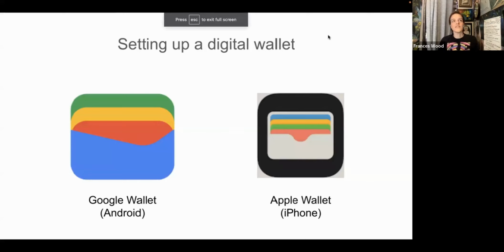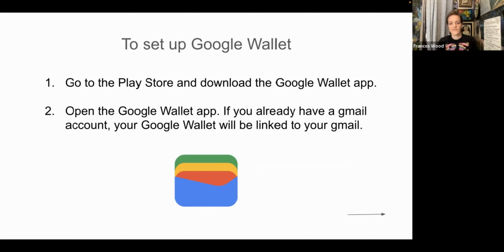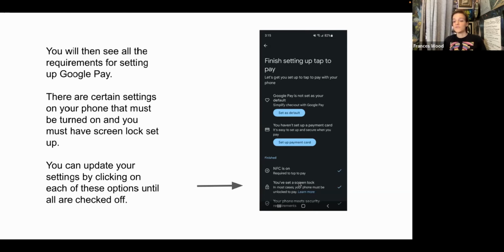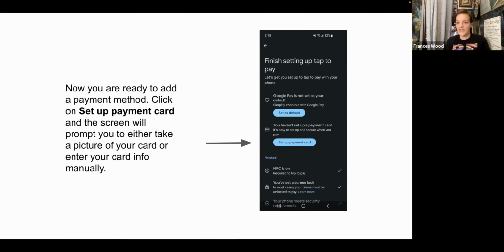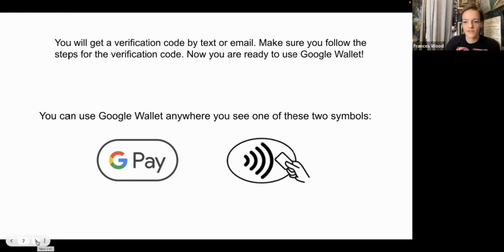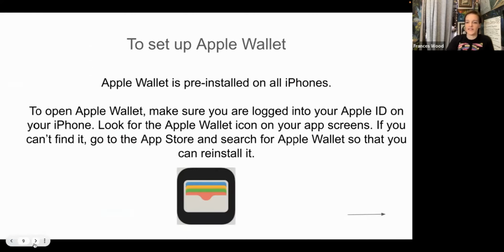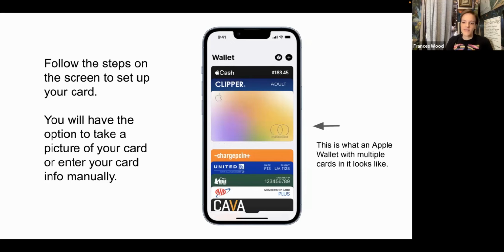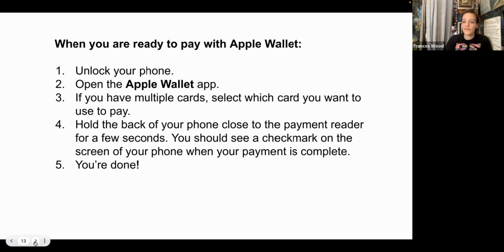Tech Talk: Digital Wallet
Be prepared to shop no matter if you left your wallet at home or not with our tutorial on digital wallets. Learn how to set up Google Pay and Apple Pay on your Smart phone.
Tech Talk Live on Facebook every Tuesday at 12:30 PM!